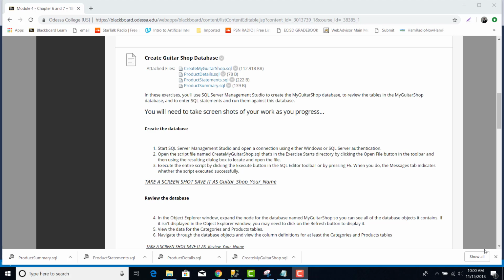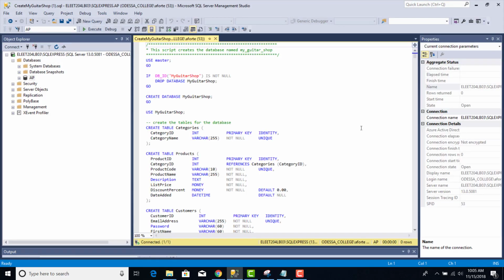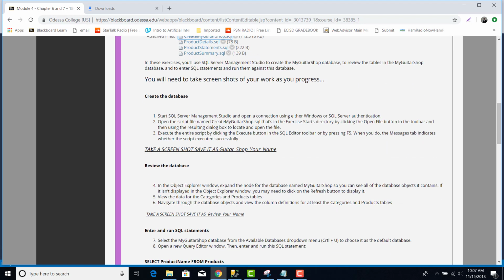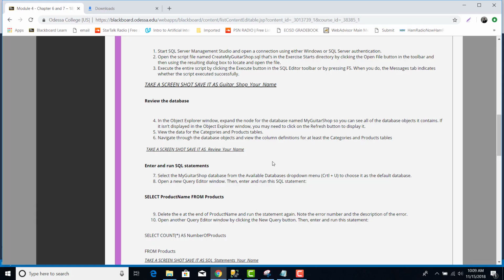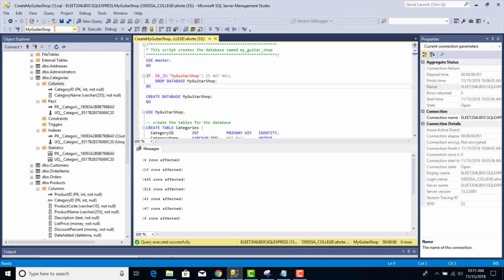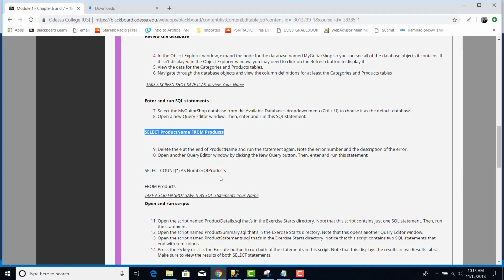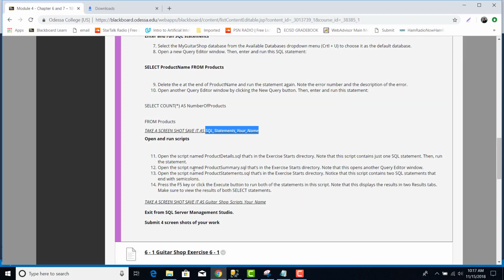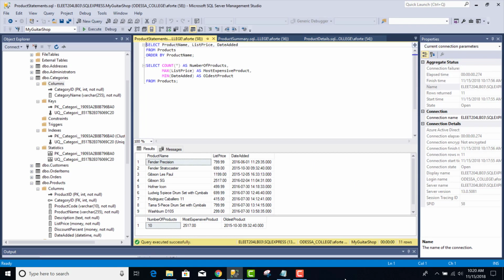How to install my guitarshop database in SQL 2016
This video shows how to install My Guitar Shop Database in SQL 2016